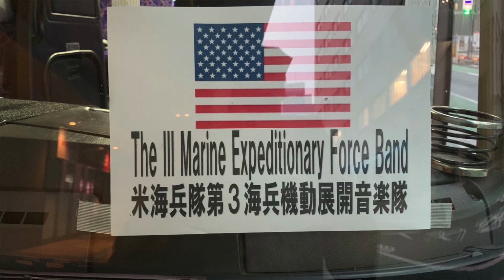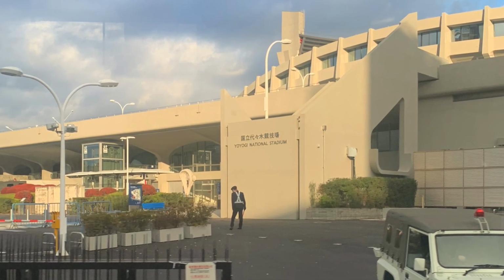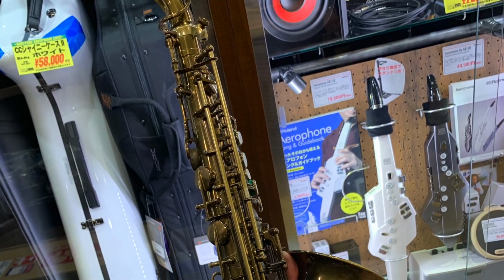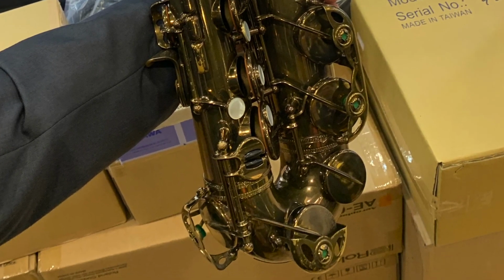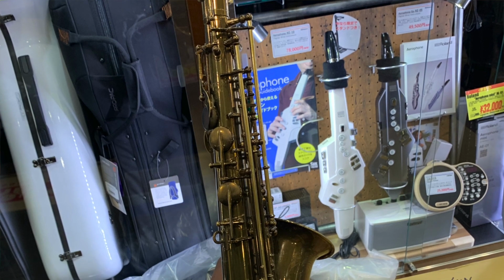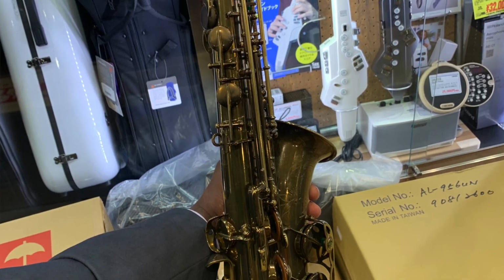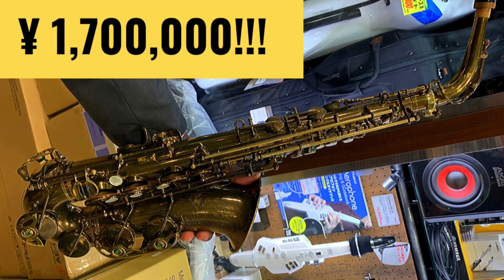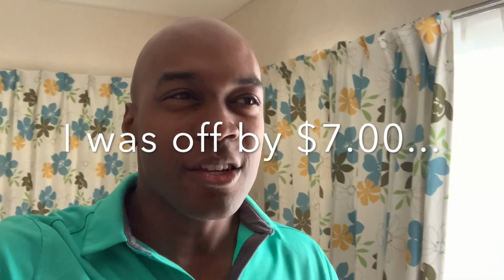Selmer Mark VI Alto in Tokyo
Selmer Mark VI...How much is too much??? I came across this awesome 56,XXX serial number Mark VI alto saxophone at a store called Wind Bros in Tokyo (Shibuya). But...is it worth it???
My Gear...
**I've been using these lately